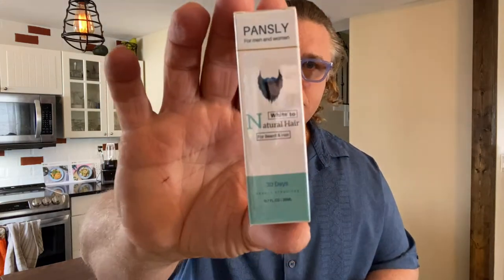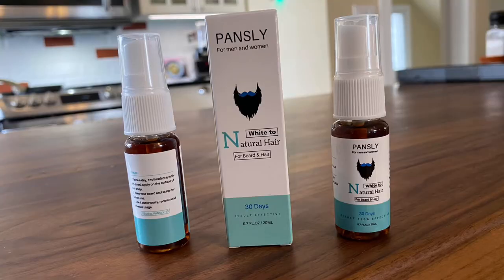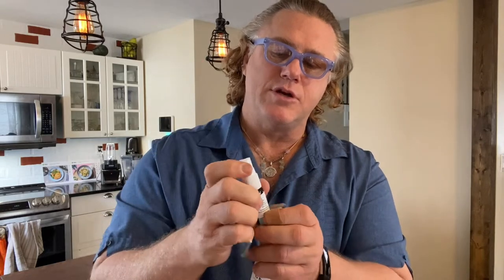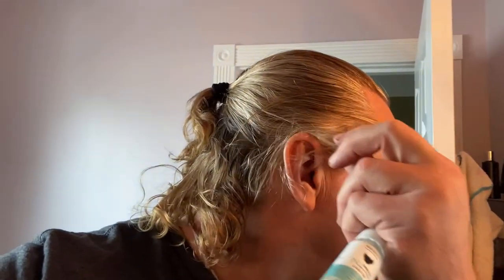White Hair To Black Hair Test for ONE MONTH REVIEW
Hi guys, welcome back to Pansly Official.